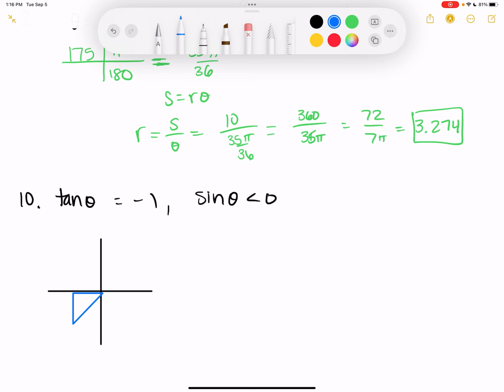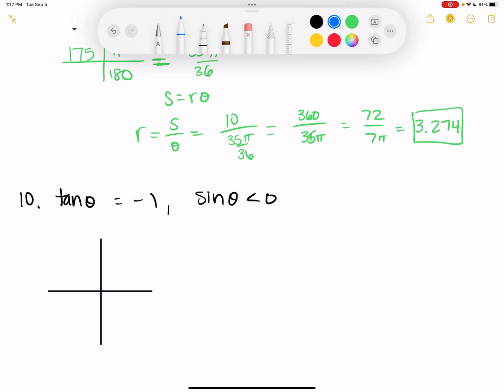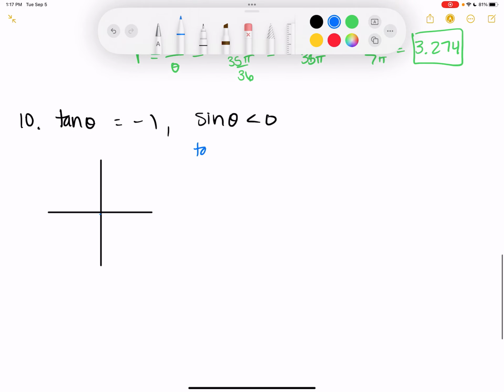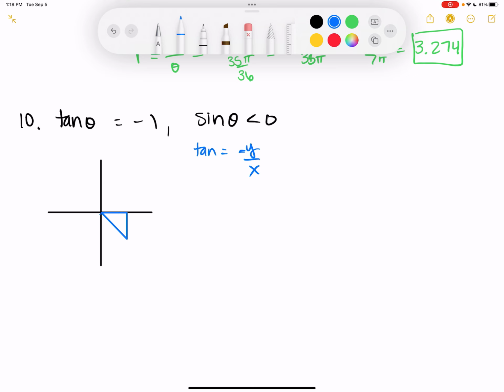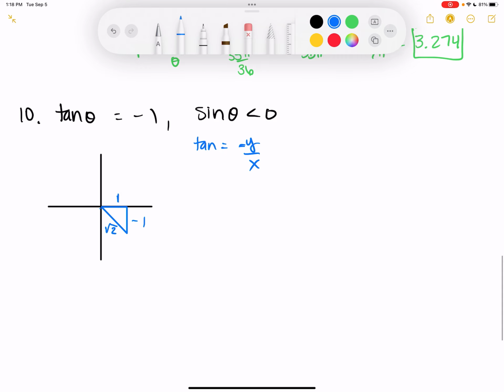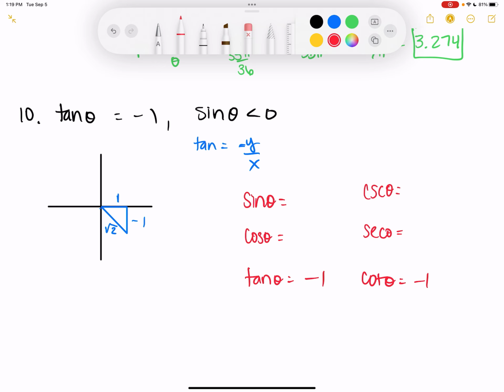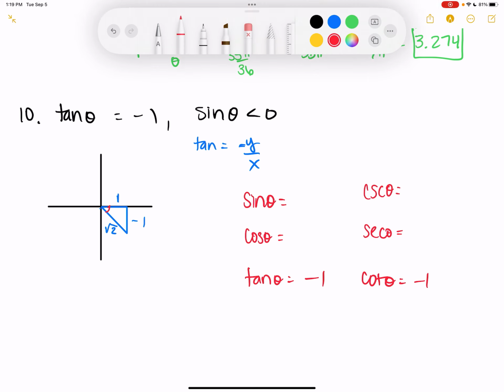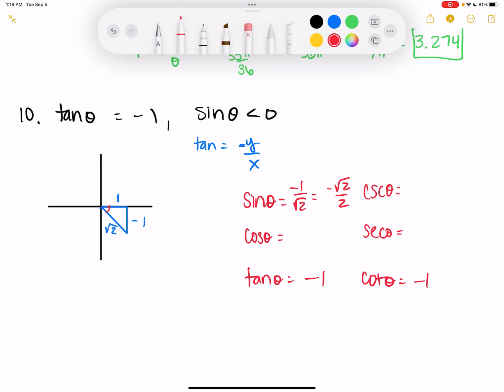AP Calculus 1.6 Trigonometric Functions examples part 1